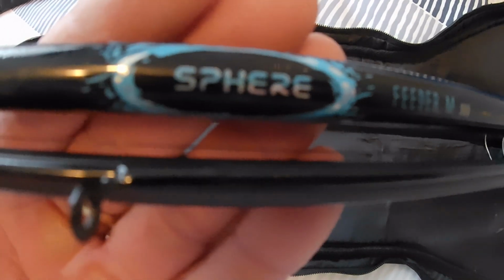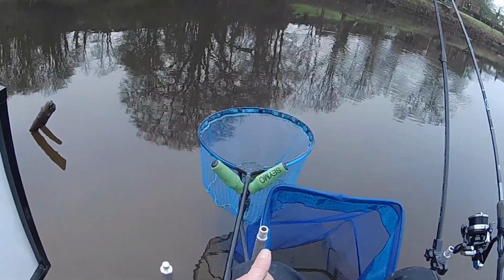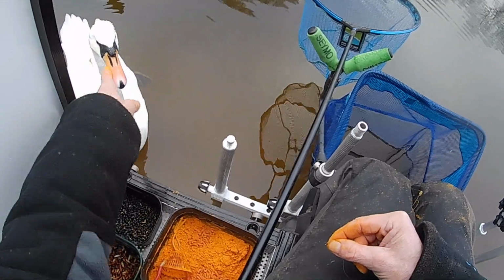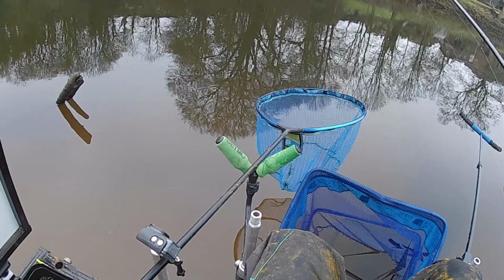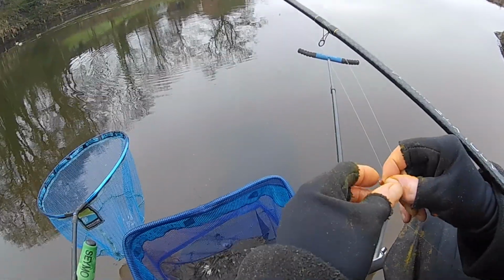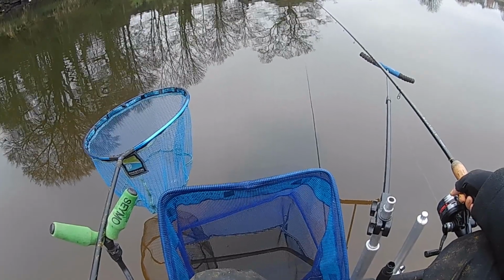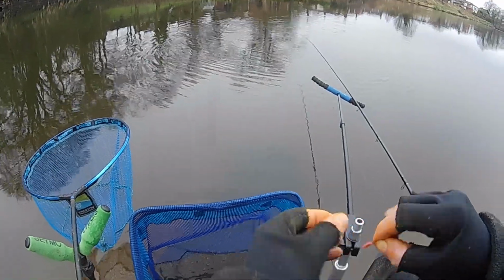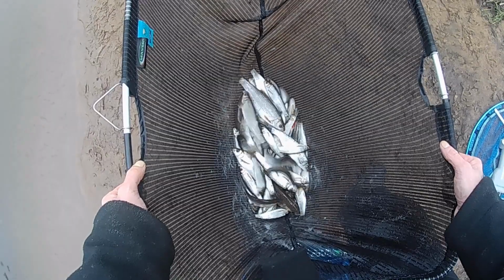River Ribble Fishing for Roach and Dace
In this video I go fishing for roach and dace on the River Ribble at Church Deeps, Walton le Dale just outside Preston.

The plan of attack for the day was to go out mid river on the maggot feeder rig to try and catch some bonus fish such as chub and perch amongst the vast shoals of dace and then do some stick float fishing for big roach and dace on the inside line whilst feeding hemp and caster.  If I needed to fish a little further out on the float or the conditions deteriorated I also had my 17ft foot Drennan Acolyte to ensure presentation would be maintained however, I didn't feel that rod had a place given the conditions on the day...

...the tide was low and the flow was virtually non existent therefore, in hindsight, I wished I had taken a whip with me to really speed fish for the dace as the big roach weren't there in numbers they were last year or at least they weren't prepared to feed. A waggler would have been more suited to covering the peg and casting downstream but I adapted my shotting pattern and method of casting to keep the fish coming at a fair old pace.  I certainly wont go there again without putting a whip or waggler rod in the bag.

I finished the session with 10lb 1oz of mostly small dace with some better stamp fish thrown in and 3 nice roach with one specimen nudging the 1b mark.

TIGHT LINES!